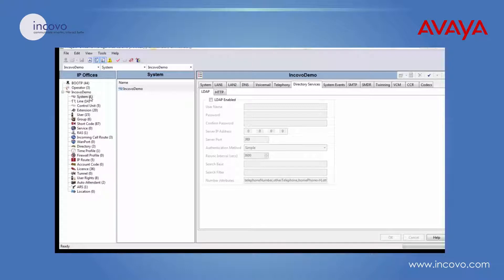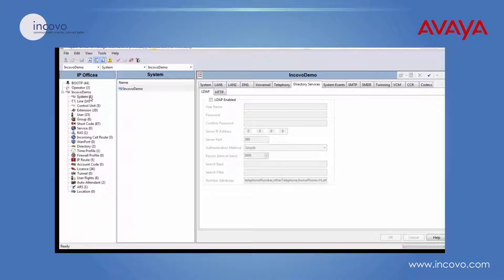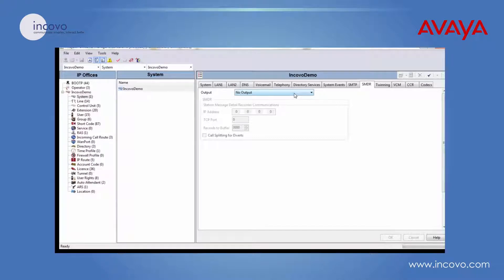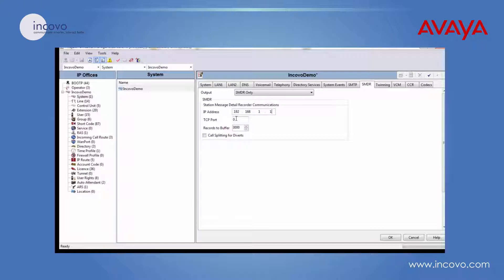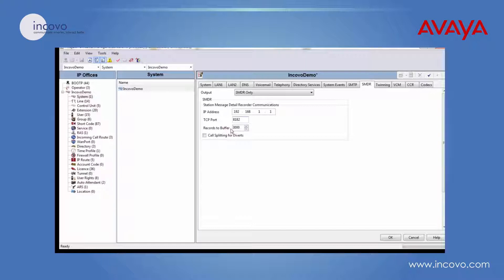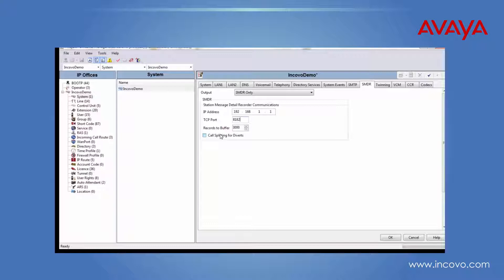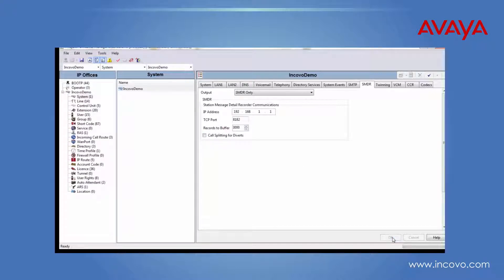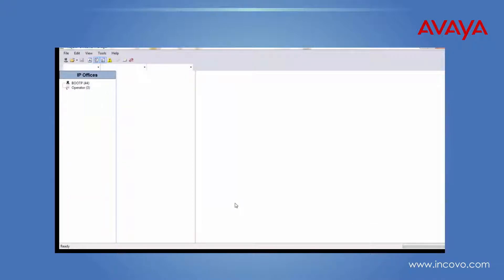How to configure IP Office to send SMDR records to your call logging application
In this video, incovo heldpesk engineer David shows you how to configure your IP Office to send SMDR records to your call logging